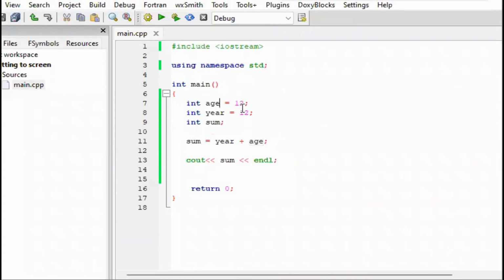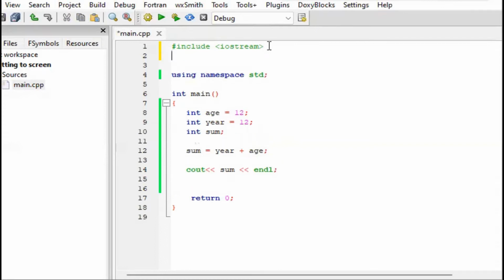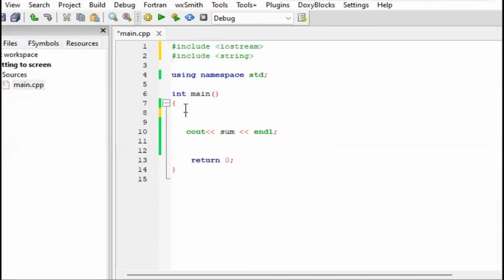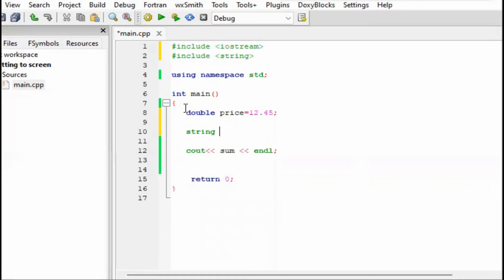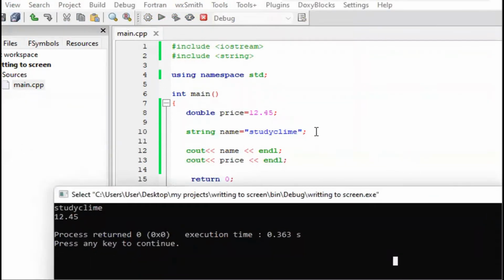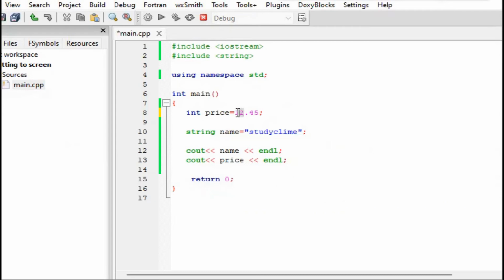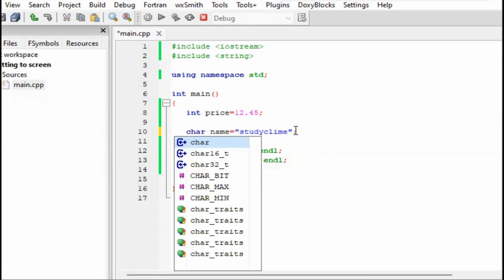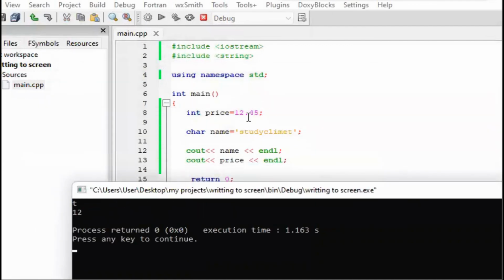More about variables (strings and doubles) in c++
In this video I show how to create strings and double variables. Enjoy

Declaring variable is making a variable e.g ( int a; )
initializing a variable is setting a variable equal to a value e.g ( a=7; )
I sort of mixed the two up in the video sorry about that.